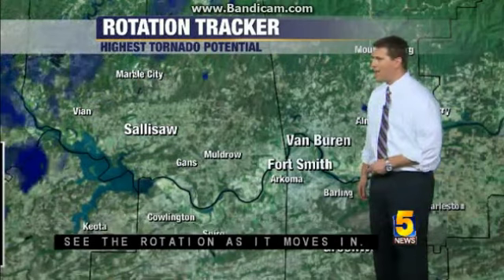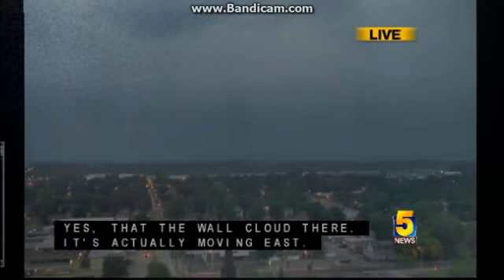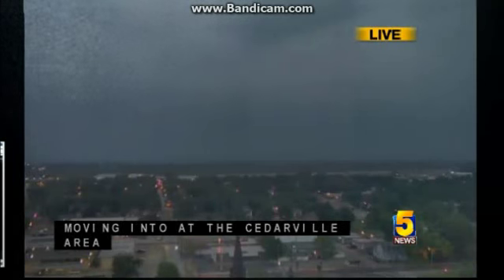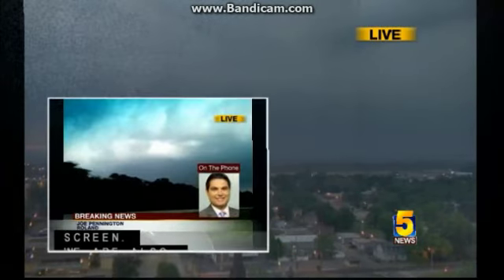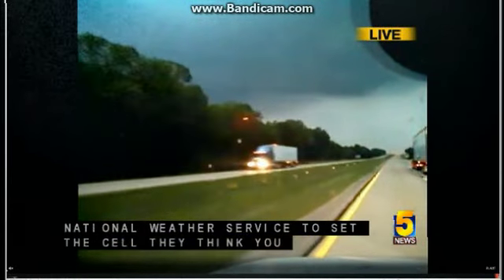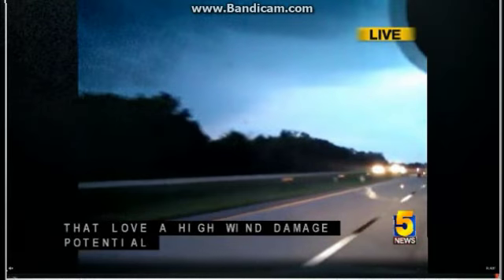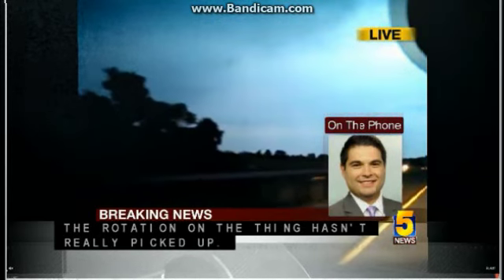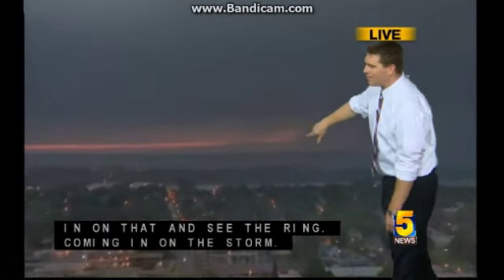KFSM 5 News Tornado Warning Coverage (5/20/13)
Recorded off live stream